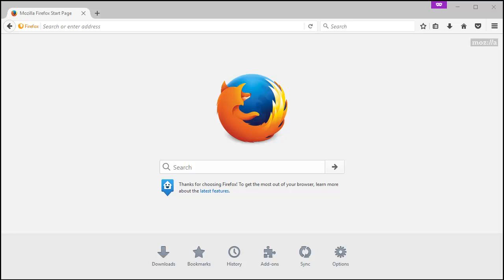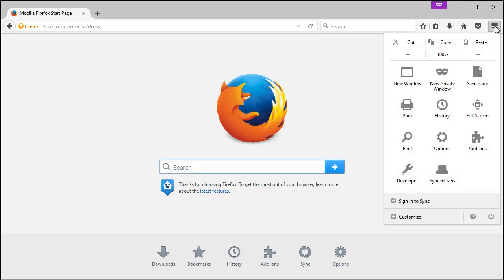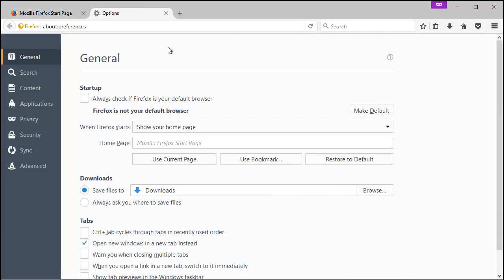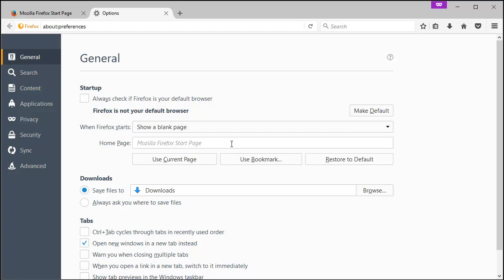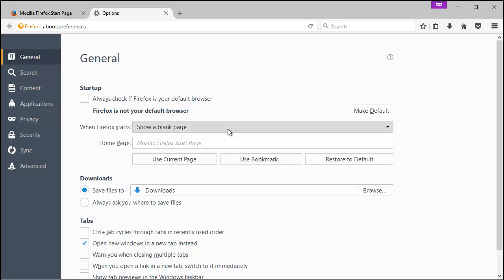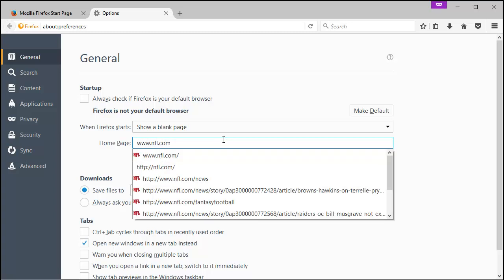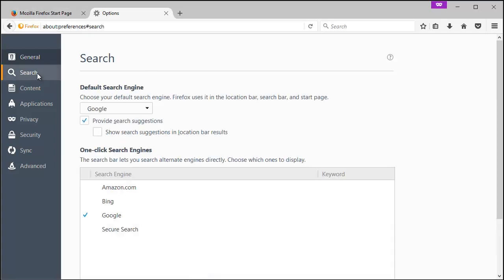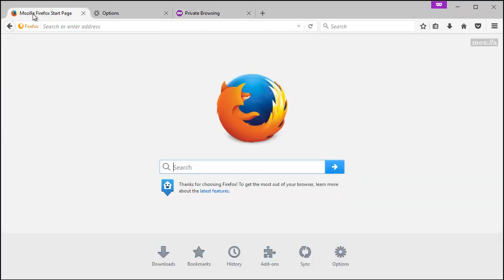Firefox - change Start Page and New Tab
This tutorial will show you how to change the start page and new tab page for the Firefox browser.